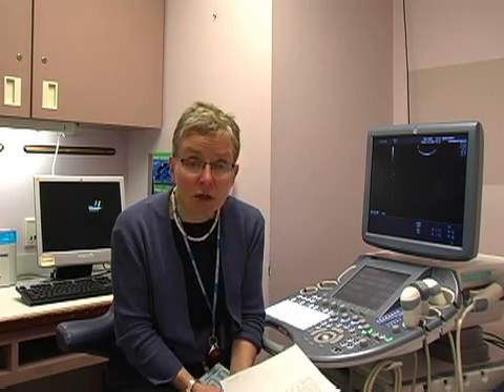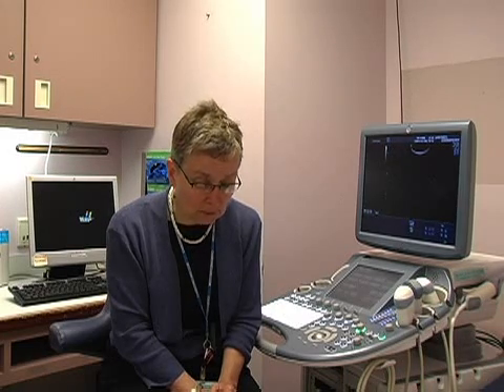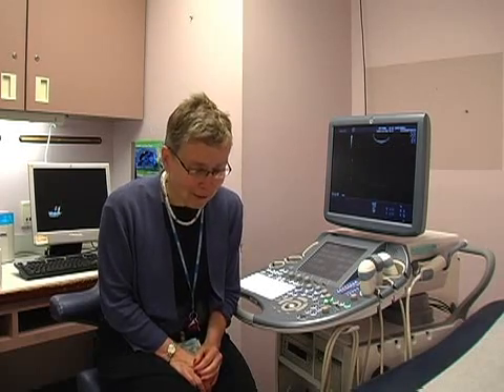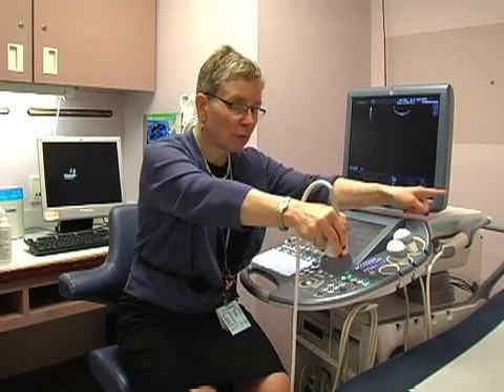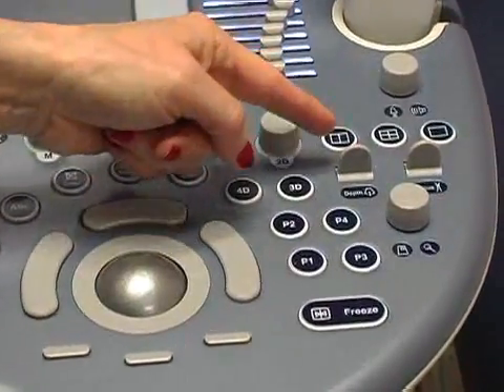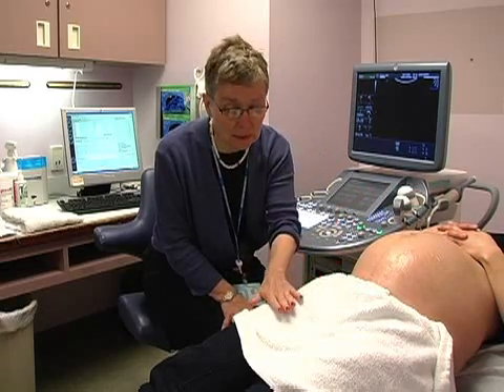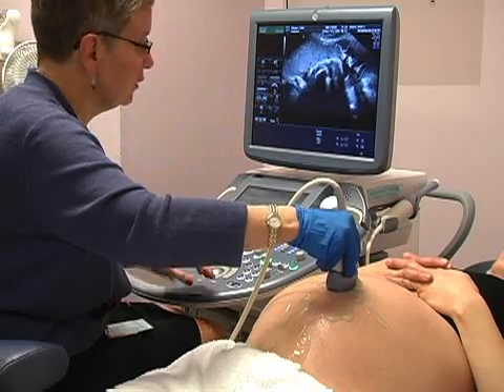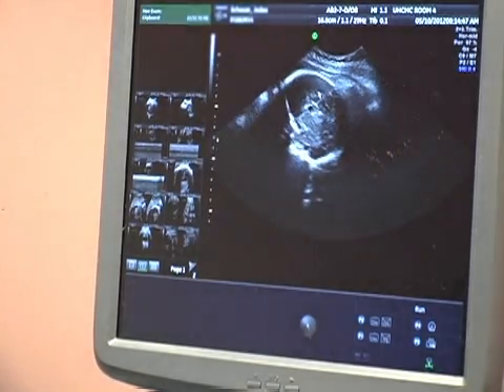Ultrasound Physics and Instrumentation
This video "Ultrasound Physics and Instrumentation" provides a foundation for primary care physicians and medical students interested in the application of point-of-care ultrasound.